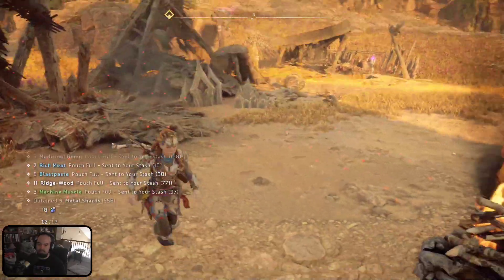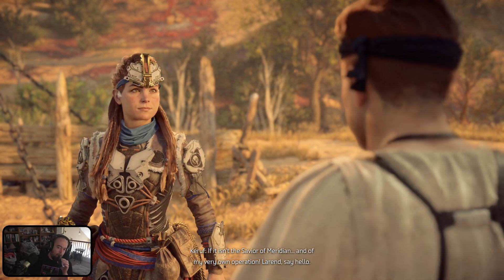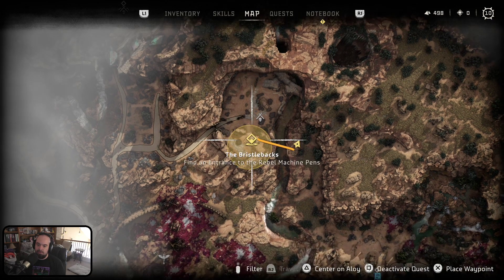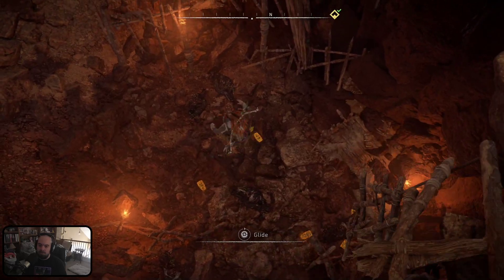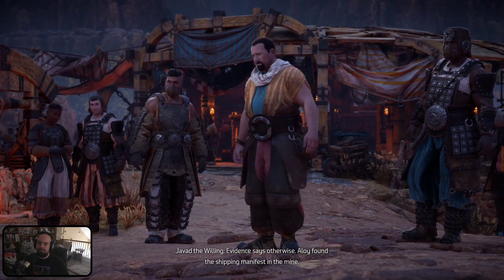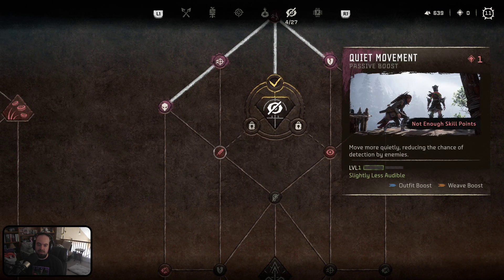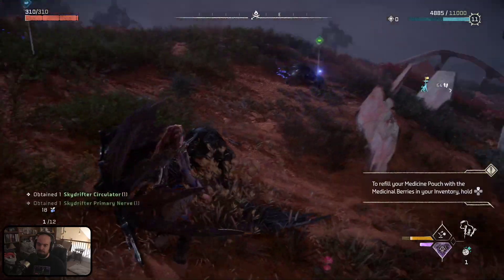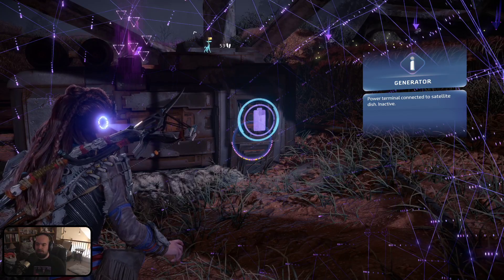Horizon Forbidden West | Part 9 | First Tall Neck | Two Crazy Gamers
Part 9 of the Horizon Forbidden West blind playthrough with Vince.